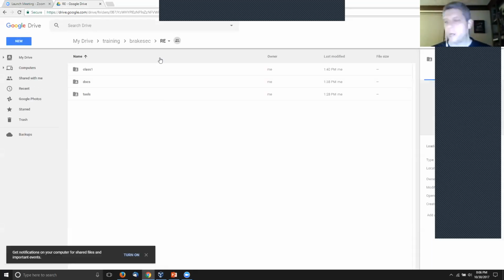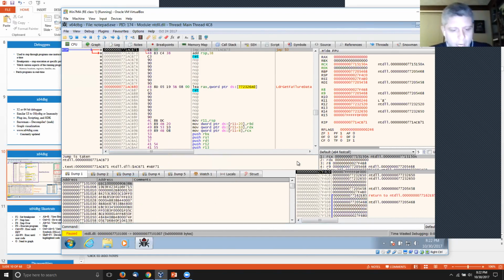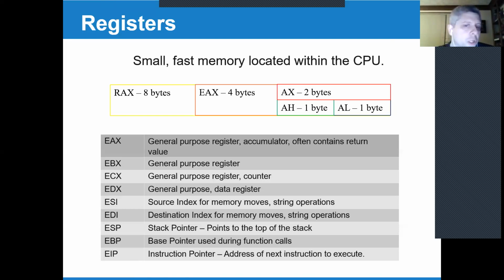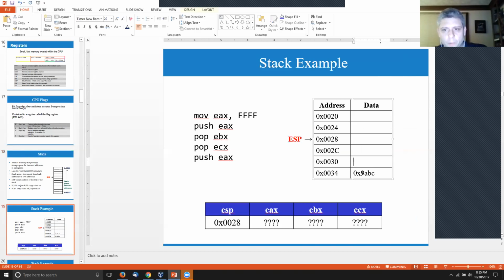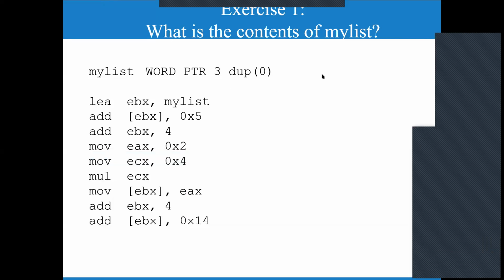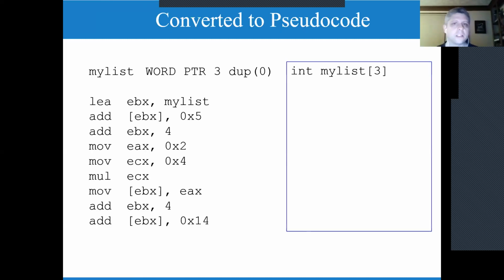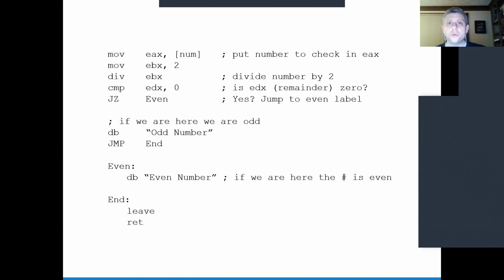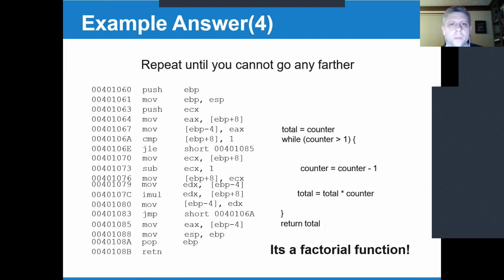Tyler Hudak's Class "Intro to Reverse Engineering" Session #1